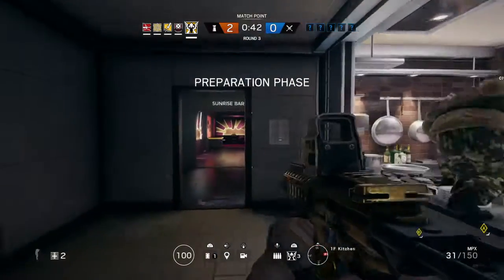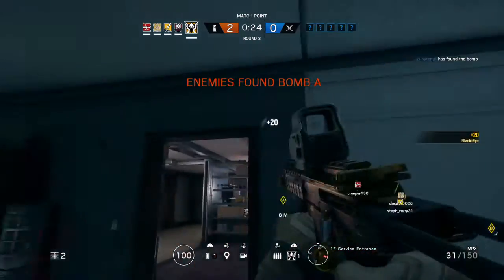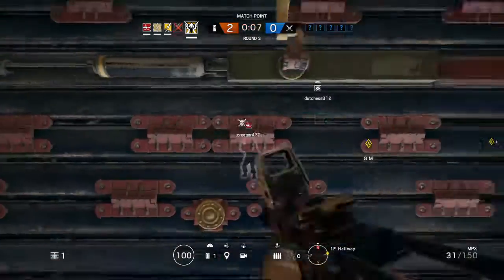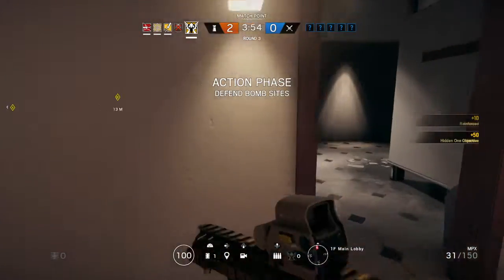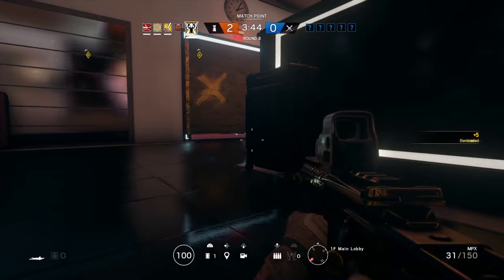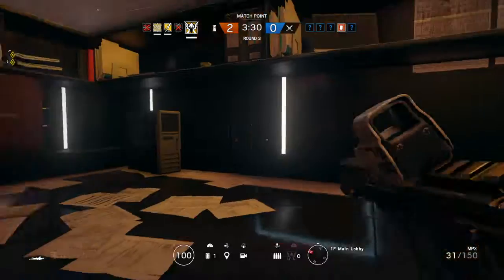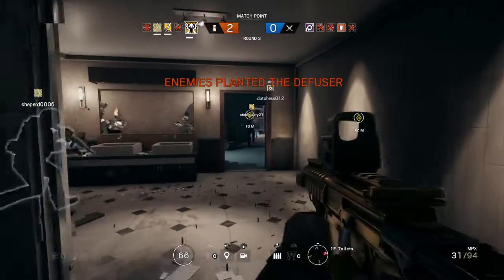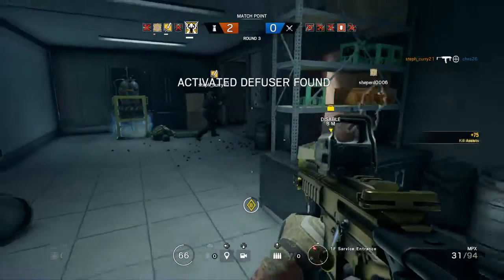Tom Clancy's Rainbow Six® Siege (The Clown Lounge)